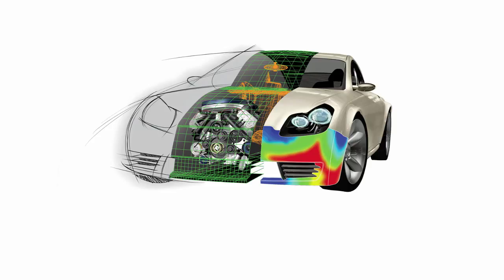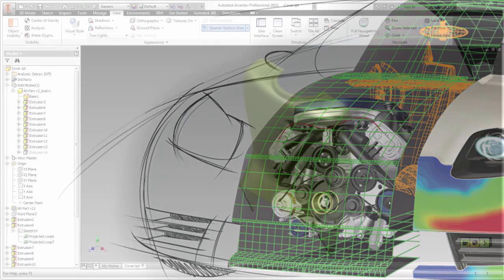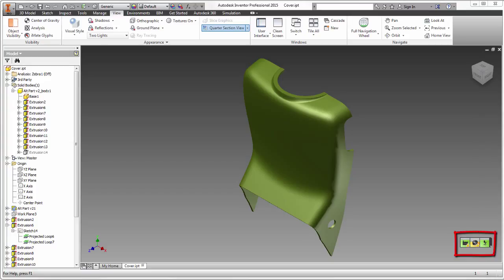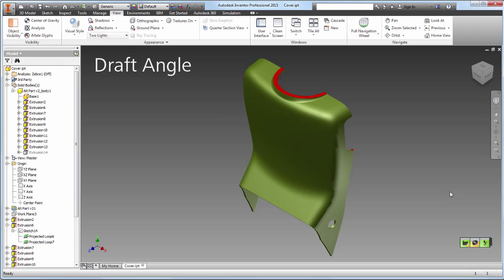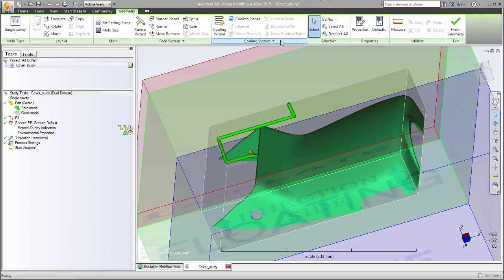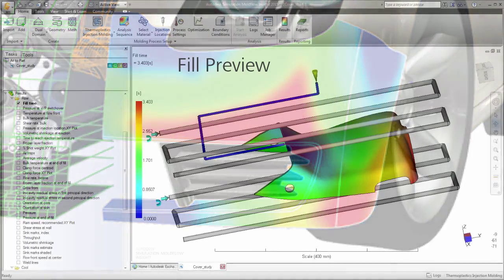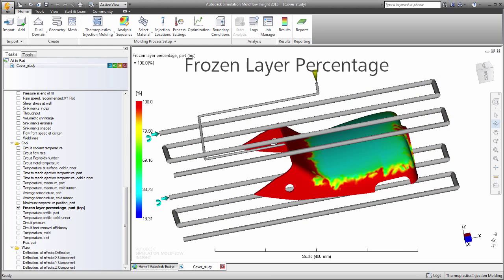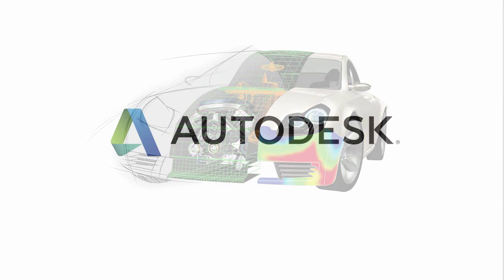From art to part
Moldflow helps you imagine, design, and create your entire molding process using Moldflow Design, Moldflow Adviser, and Moldflow Insight software. Moldflow products provide the tools you need to transform your design concepts into produced parts.